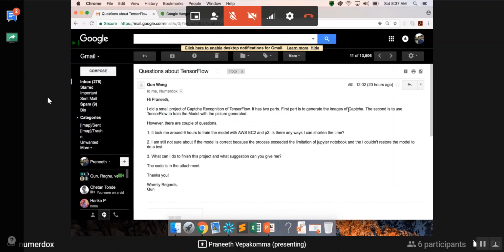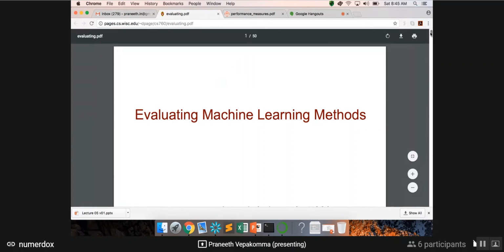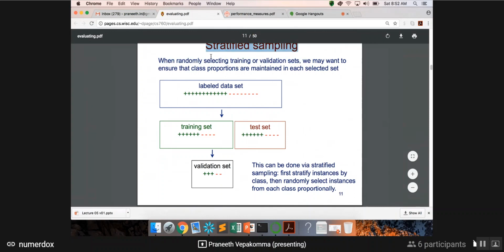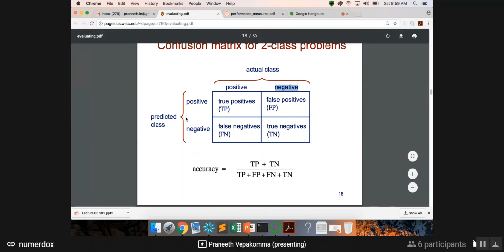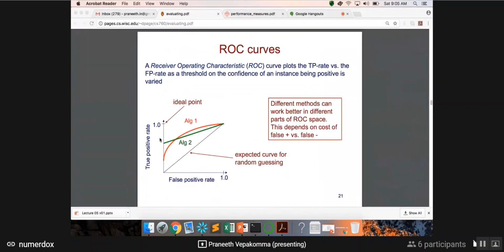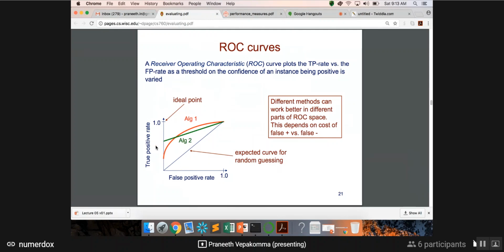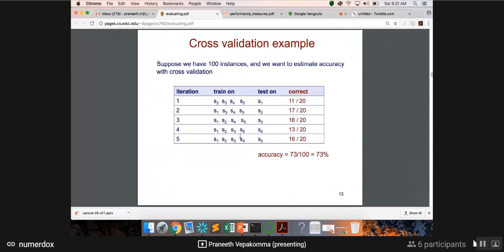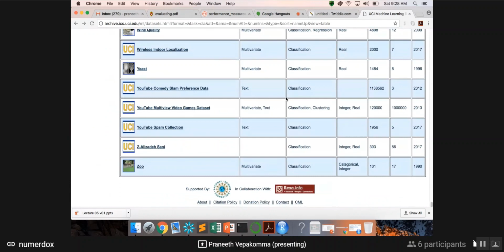Data Science and Machine Learning Lecture 07 (B002)